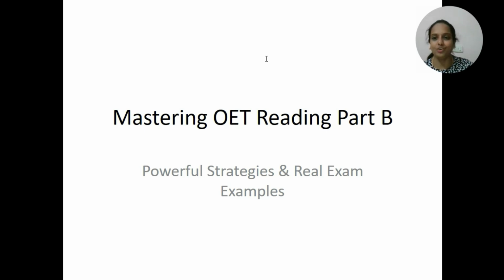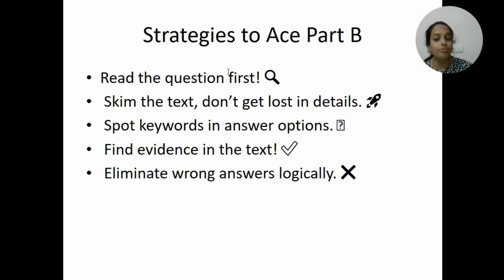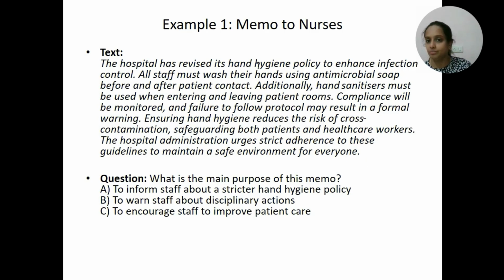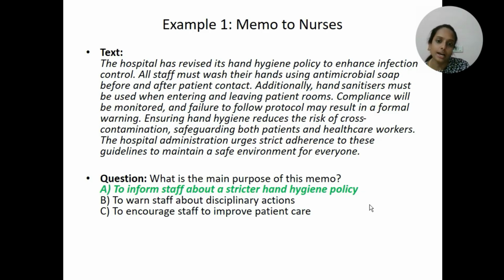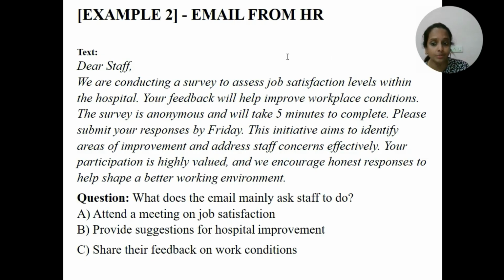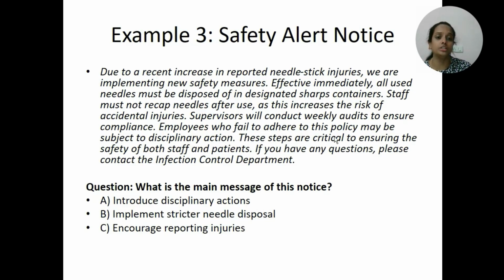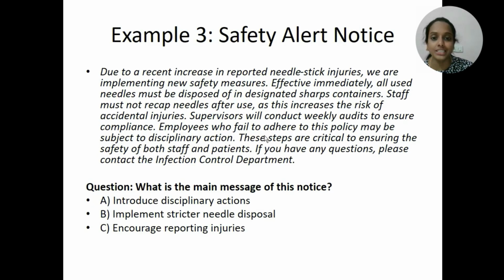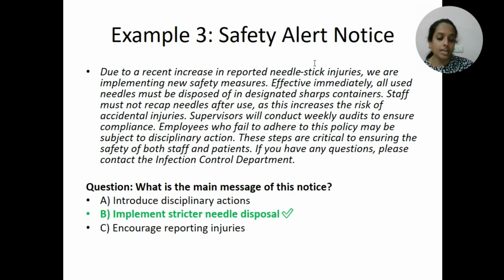Remember the steps in OET Reading Part B